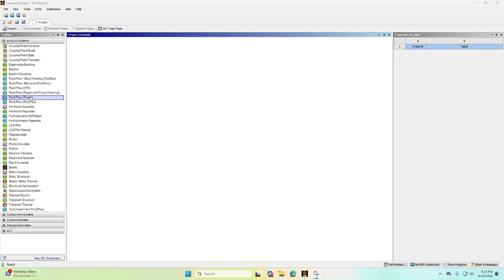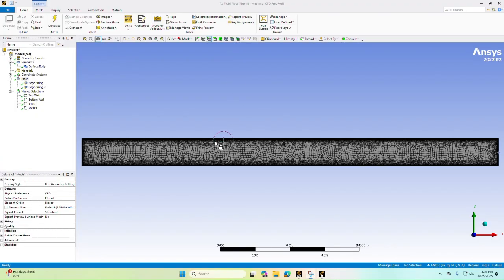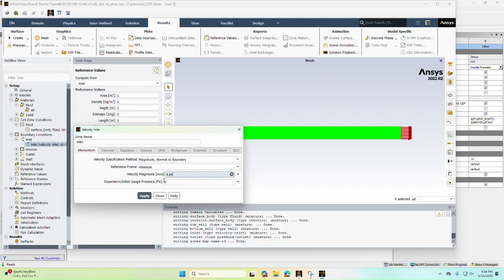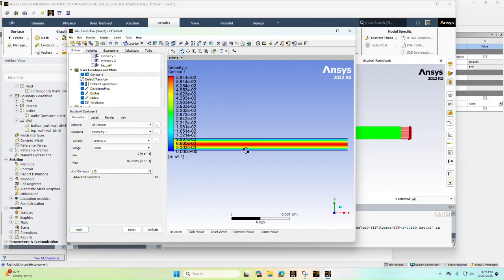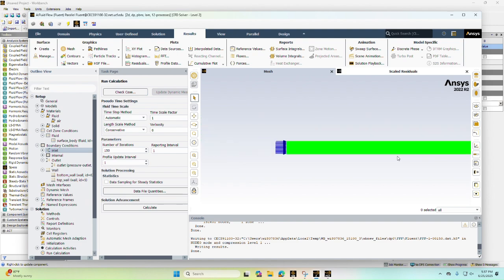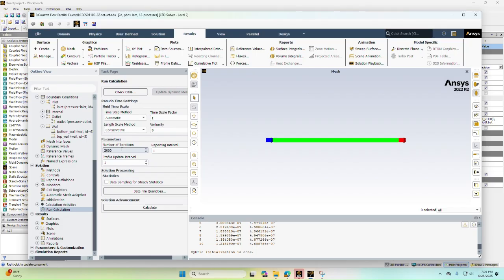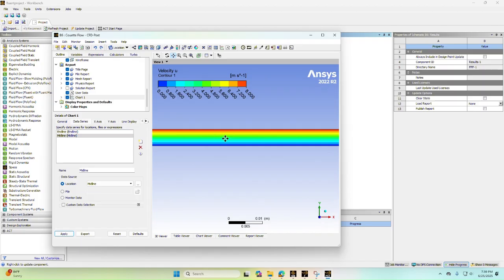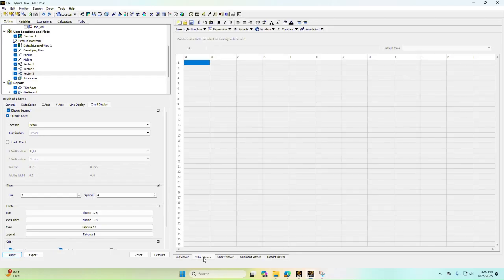Fluent Project Summer 2025 Fluid Mechanics EML 3701 Ozbay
ANSYS is fun